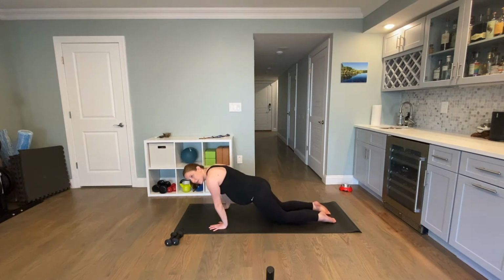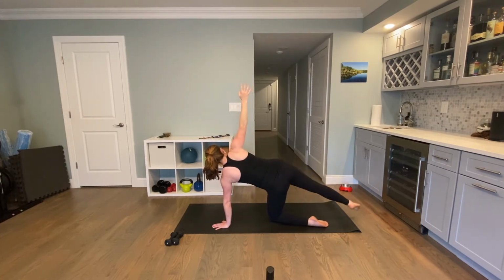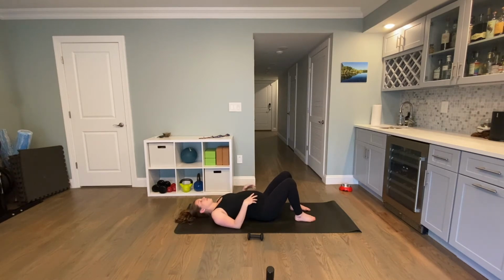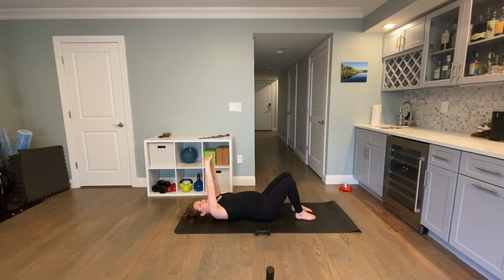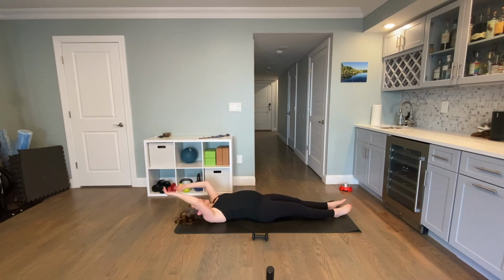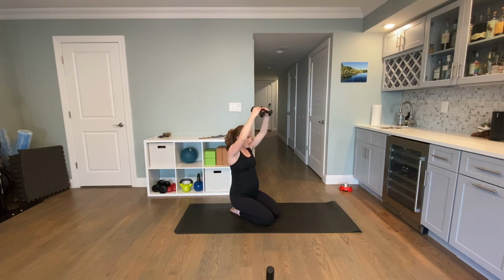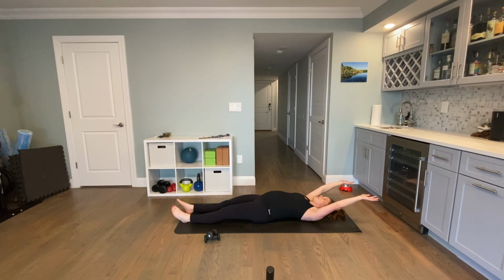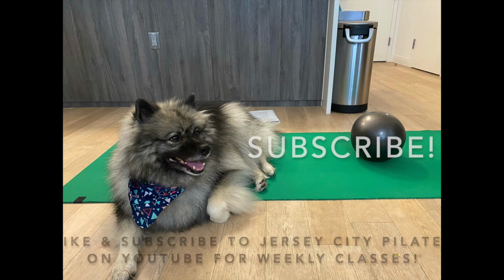All Levels Mat - Arms | Jersey City Pilates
Prop: light weights. Light weights will provide an added challenge and focus on the upper body in this full body workout.
Please note, this class is not a prenatal class and should not be taken as such. Please ensure you consult with your doctor before performing any exercise program.